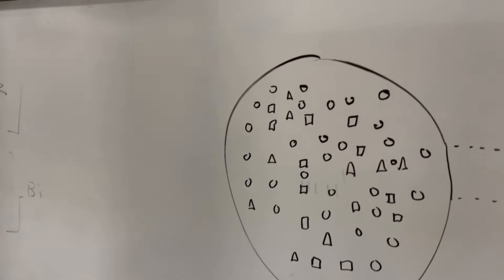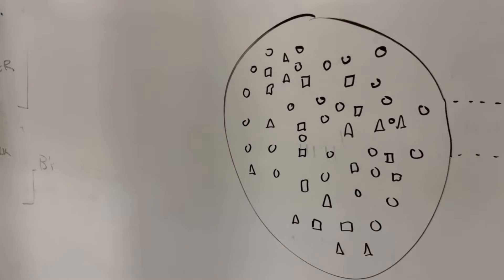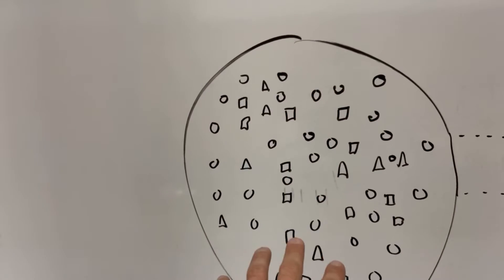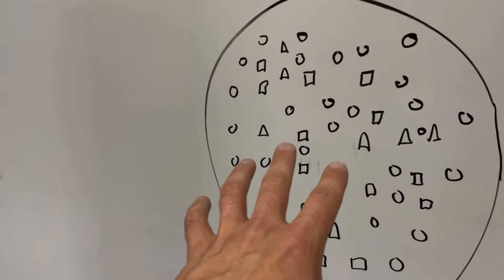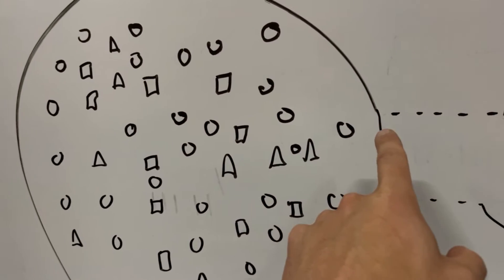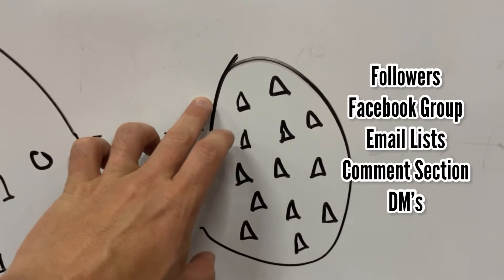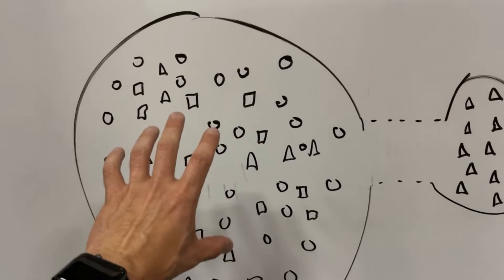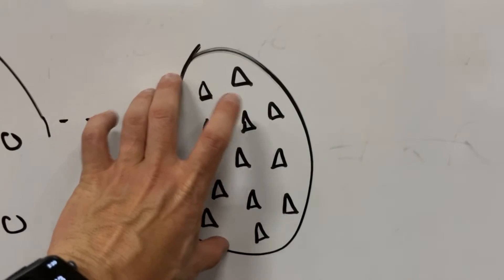Lead Gen 101 PART 1: Ditch The Crowd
Lead Gen 101: PART 1

The first step to generating leads for your gym business every single week is to ditch the crowd! Social media is a noisy place and the only way for your ideal clients to hear your message is to get them away from noise.

At The High Ticket Client Machine Workshop I'll show you exactly how you can do this using The Weekly Client Cube™ marketing system.  I'll even give you the done-for-you templates so you can implement ASAP.